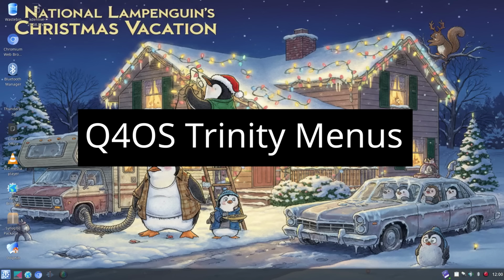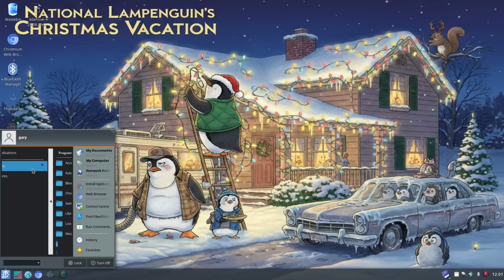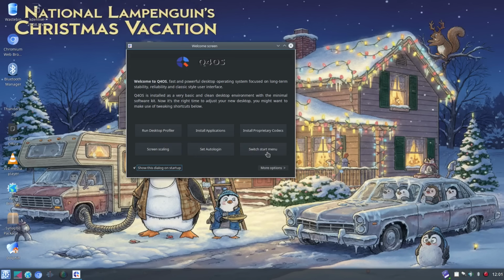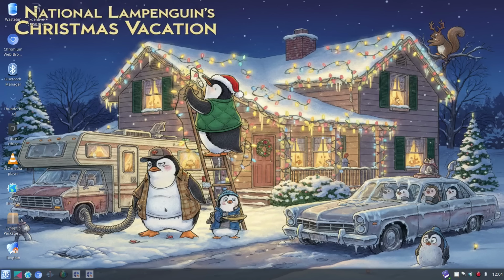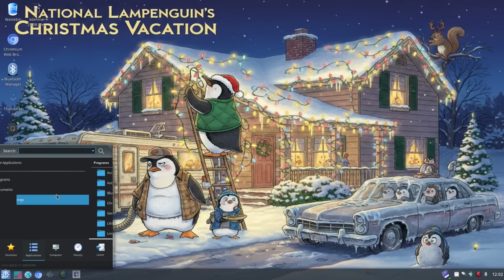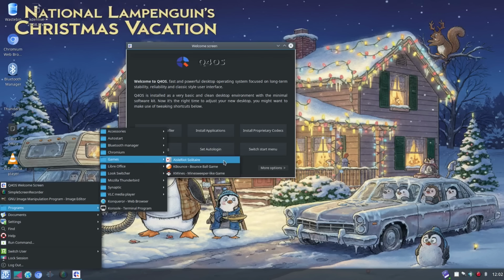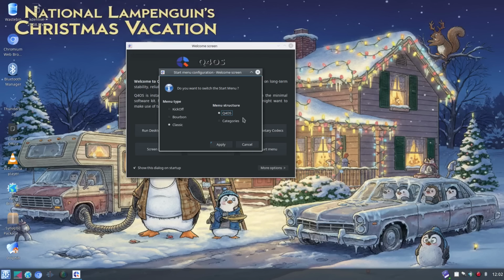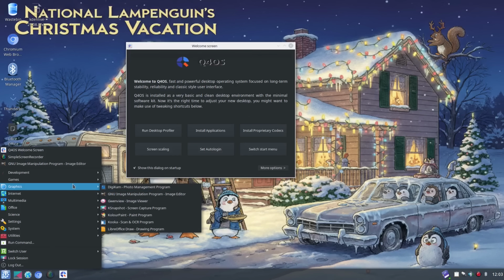How To Change The Q4OS Trinity Menu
This short video shows you how to switch between different menu styles in the Q4OS Trinity desktop.